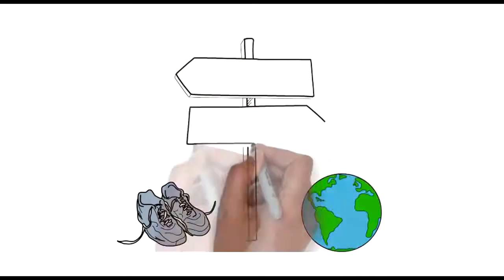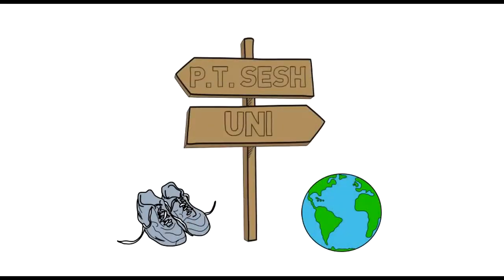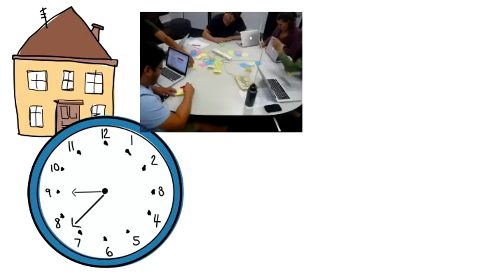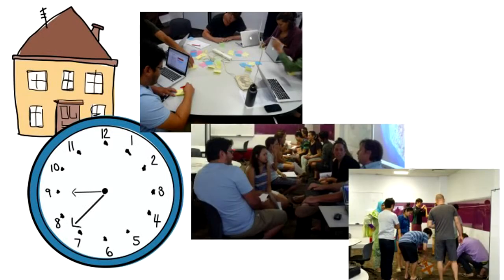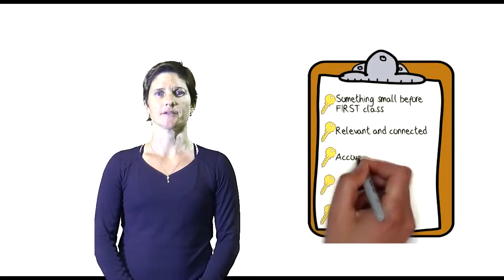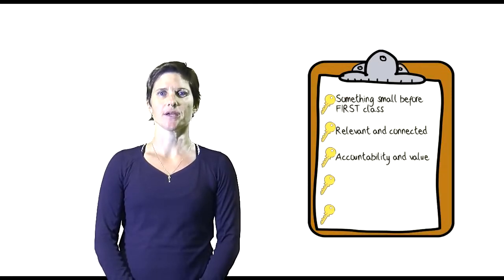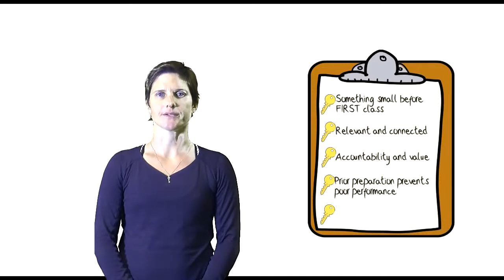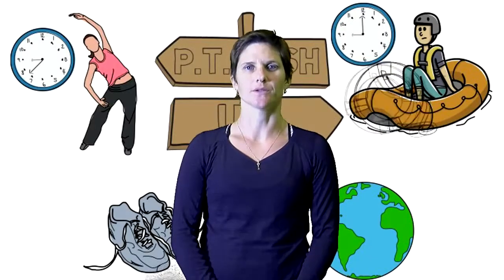CDU iScholar Program - Flipped Classroom